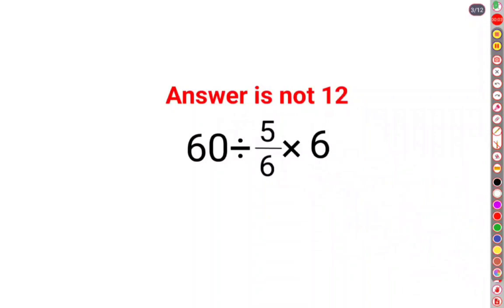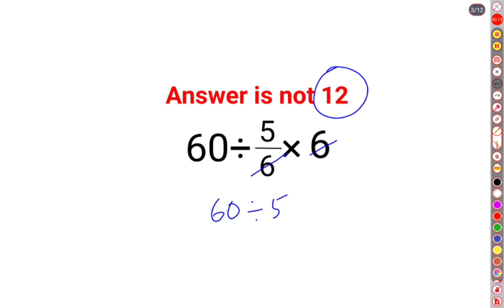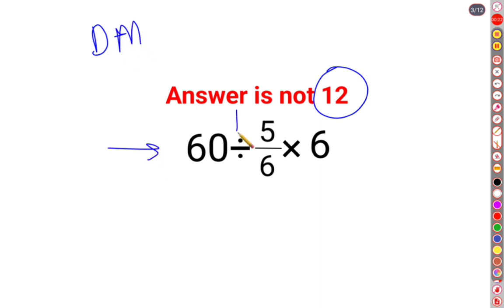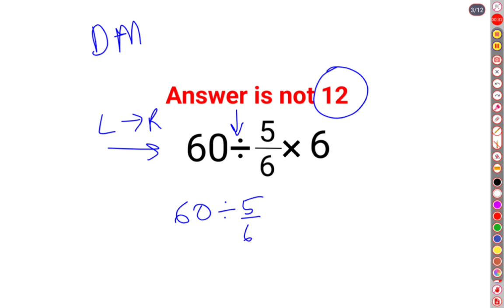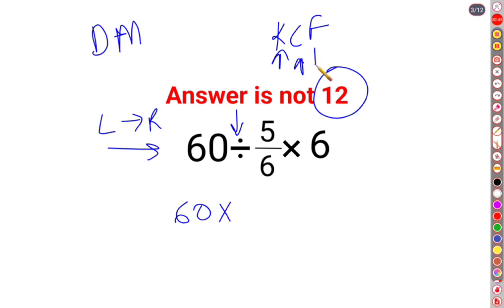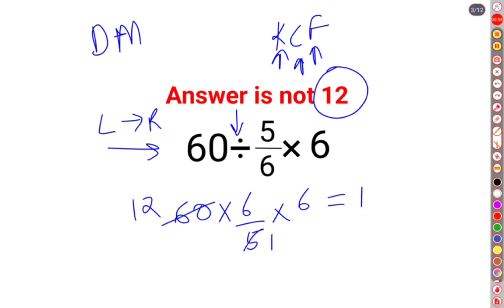60÷5/6×6 The answer is not 12 Many got it wrong! Ukraine Math Test